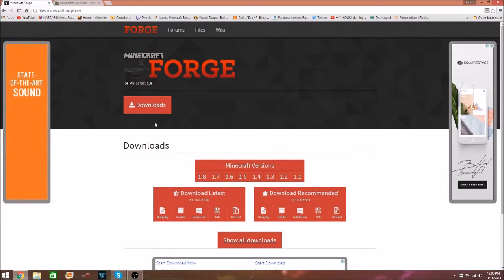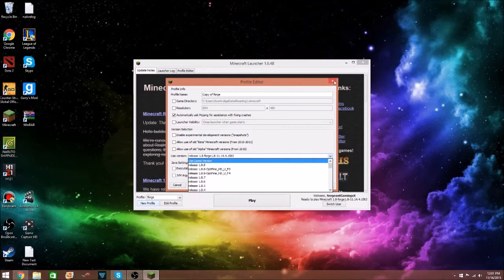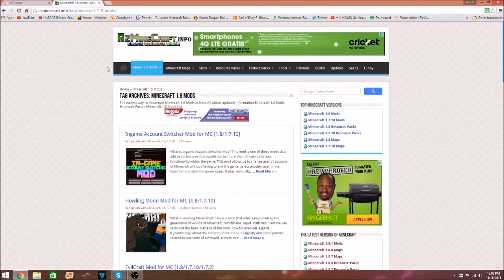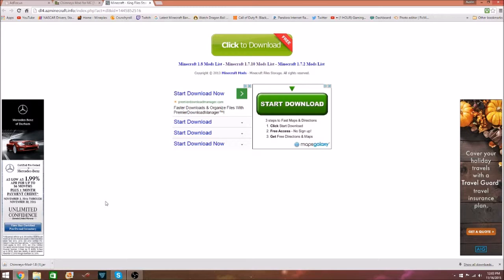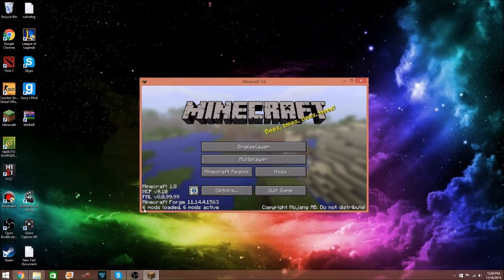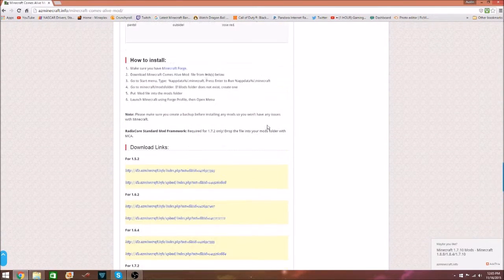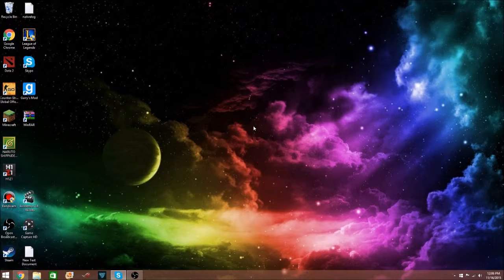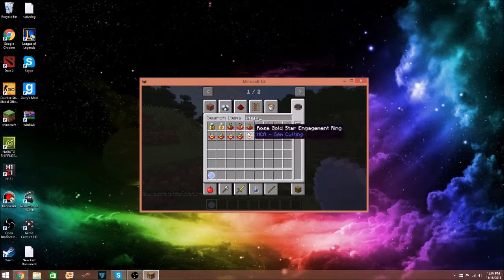How to download mods for Minecraft 1 8!!!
Open me!
I use bandicam to record my minecraft and tutorials
I use an elgato gaming capture card to record call of duty